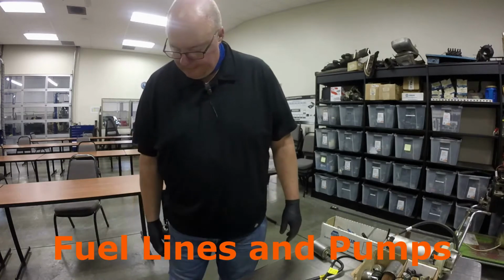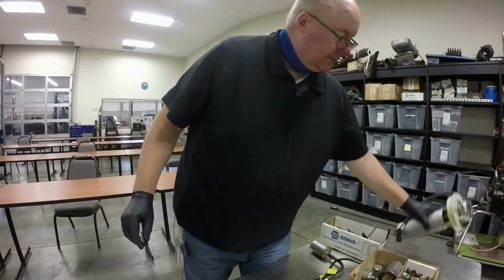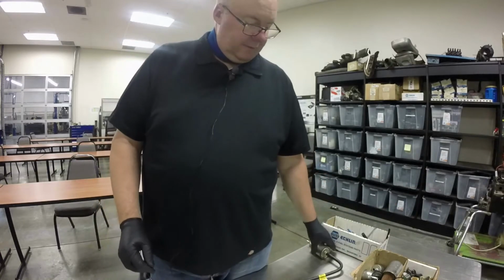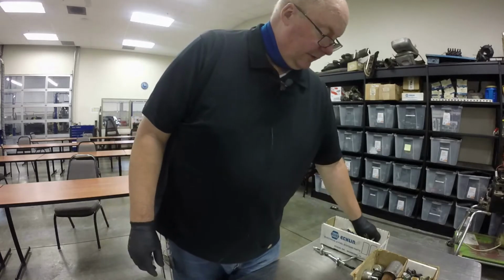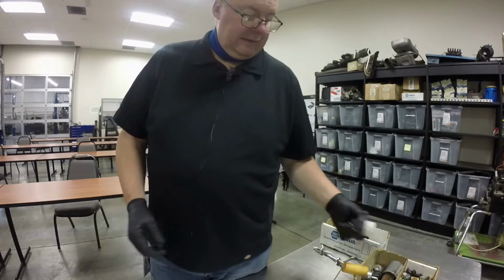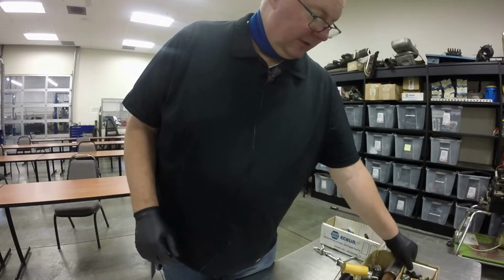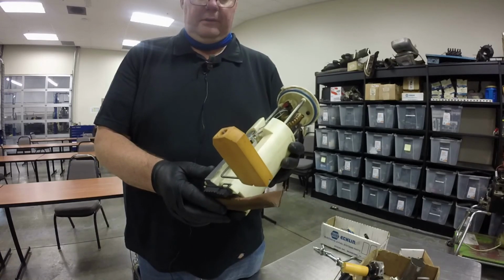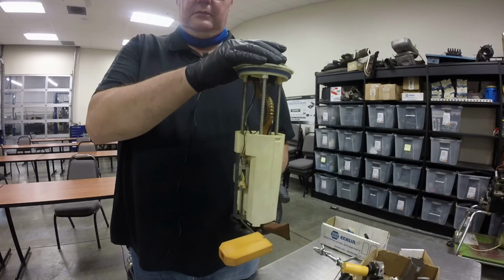Fuel Lines and Pumps